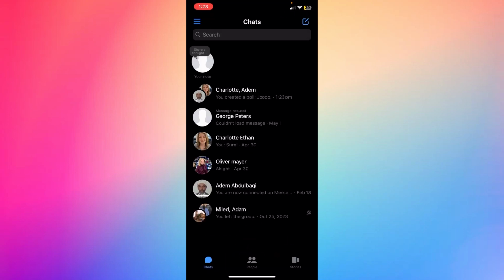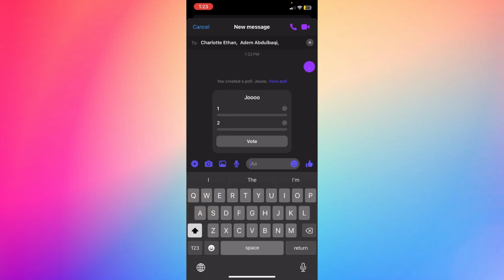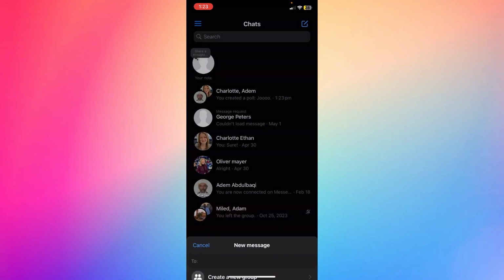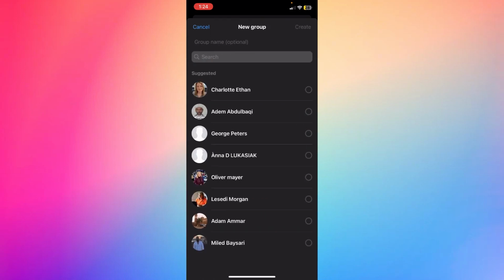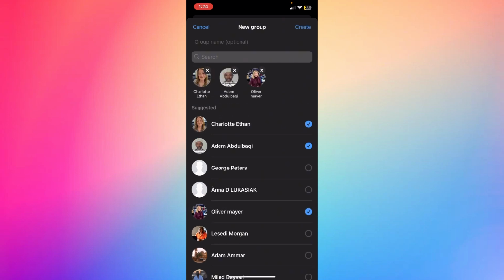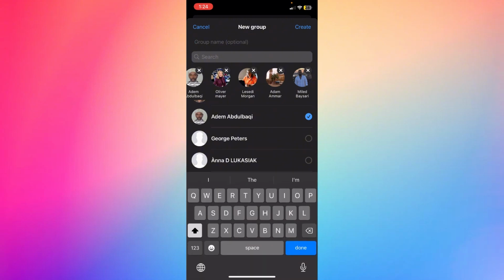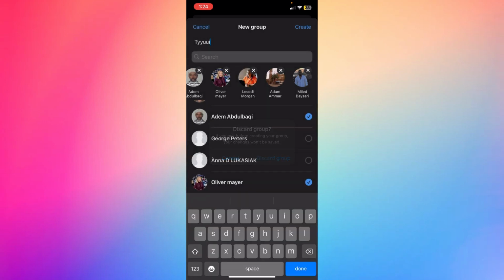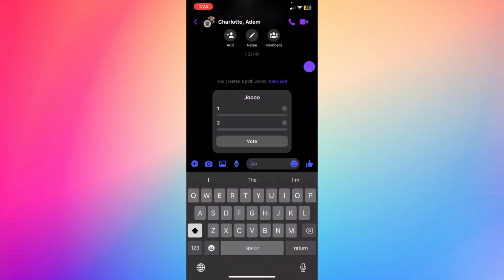How to Create Group Chat in Messenger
In today's video i'm going to show you how to create group chat in messenger, easy and simple tutorial to follow.